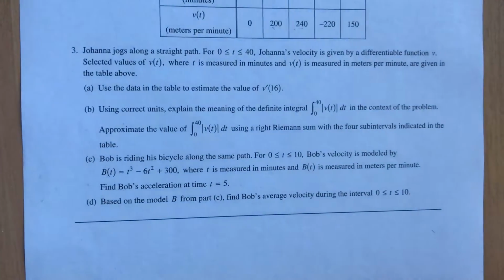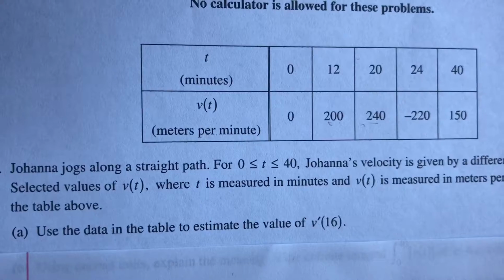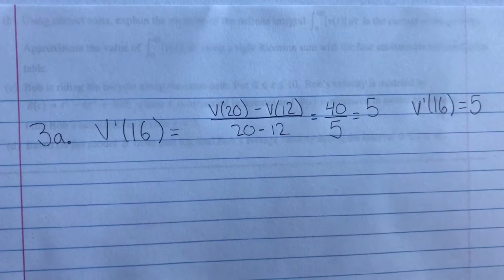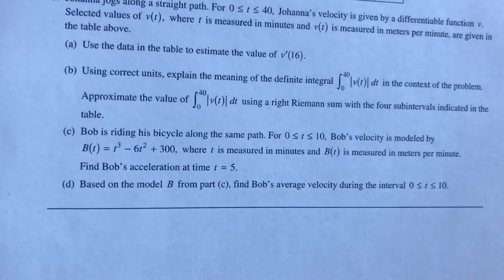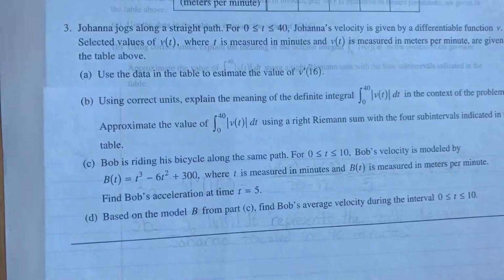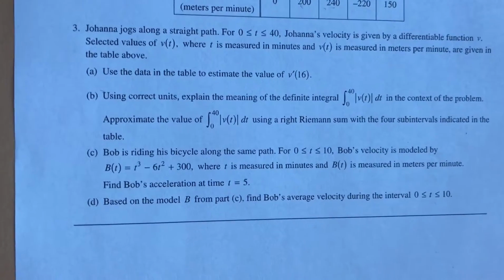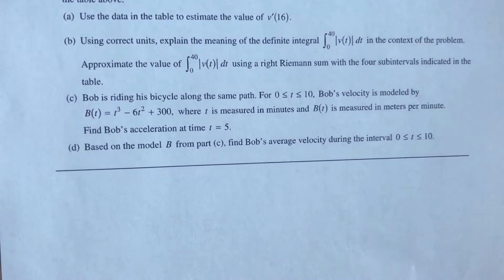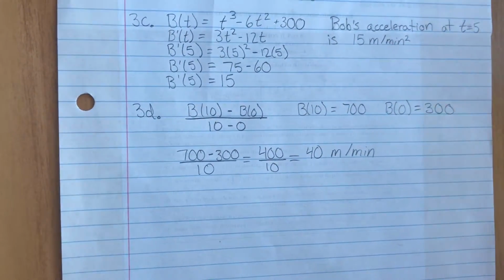FRQ Video project